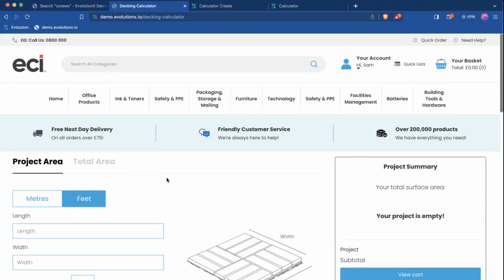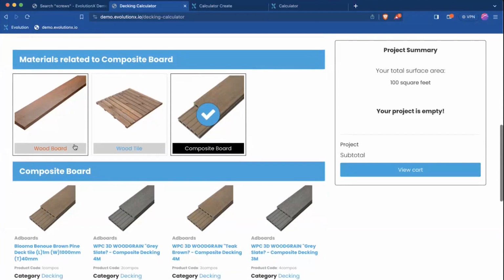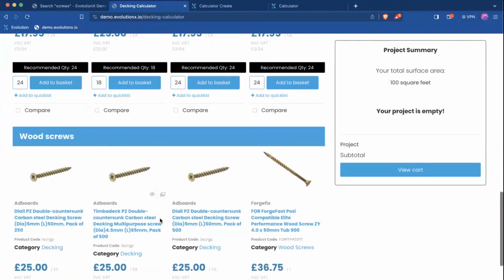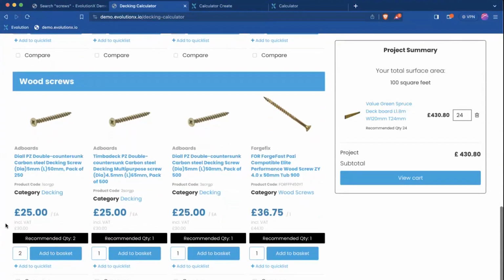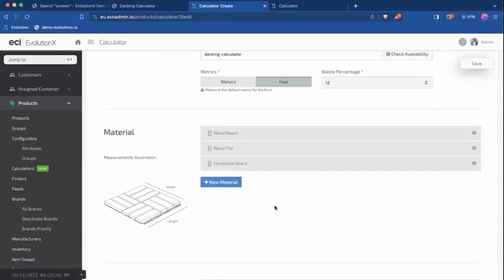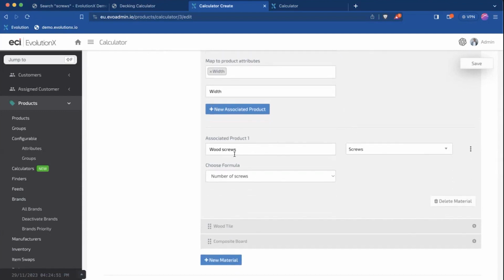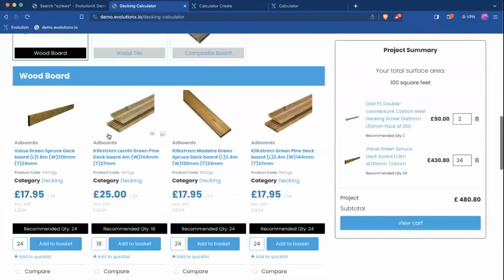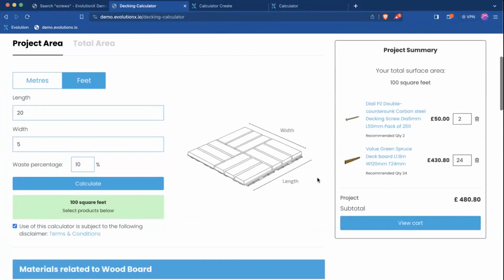Effortless Decking Project Planning: Spruce eCommerce Decking Calculator Demo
Uncover the utility of the Decking Calculator, a tool designed to assist customers in calculating the materials needed for their decking projects. Follow the step-by-step process of selecting materials, calculating quantities, and adding products to the cart.